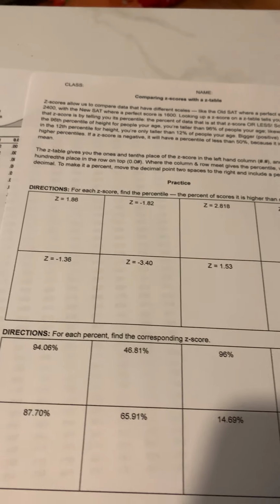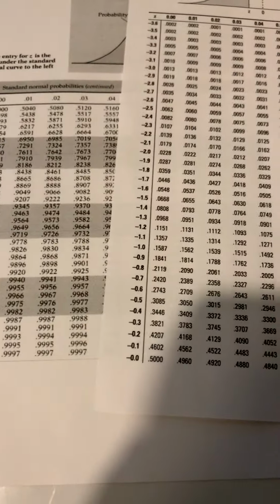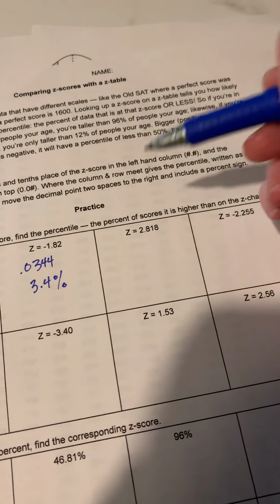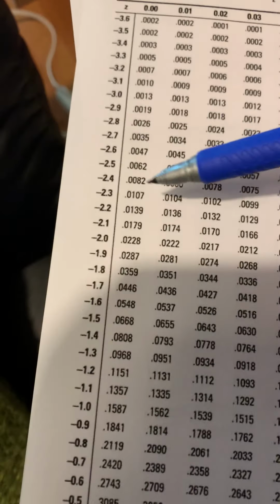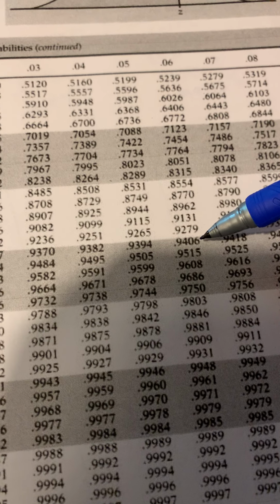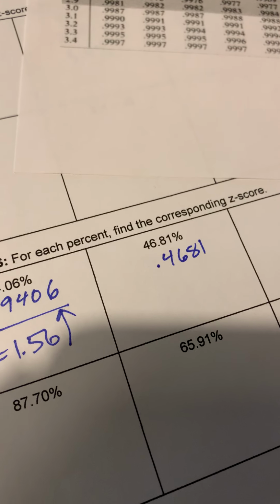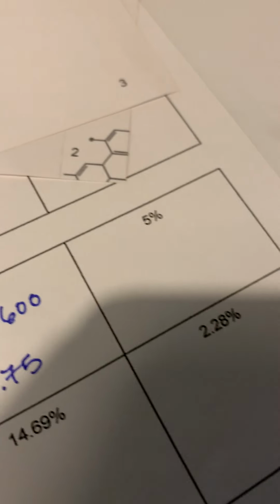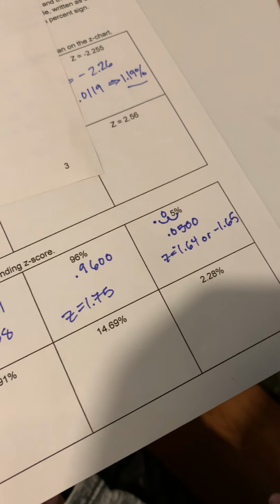Using a z-table